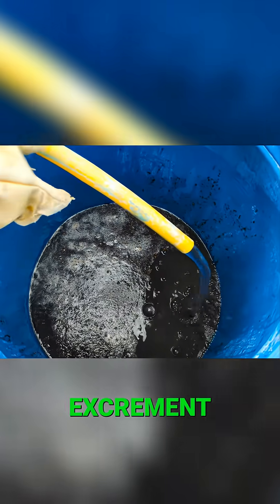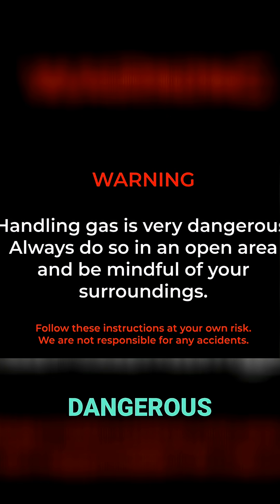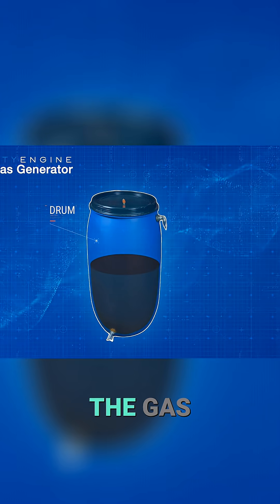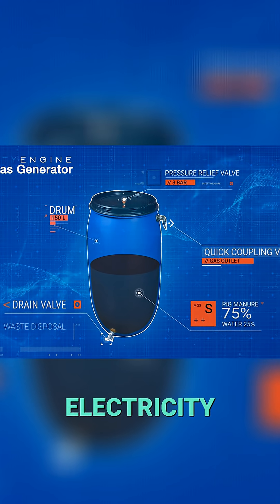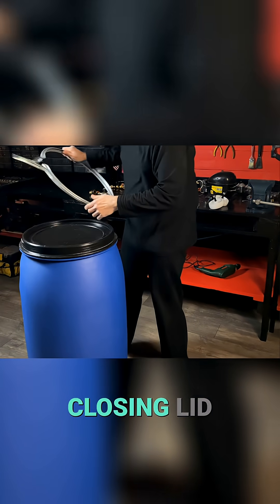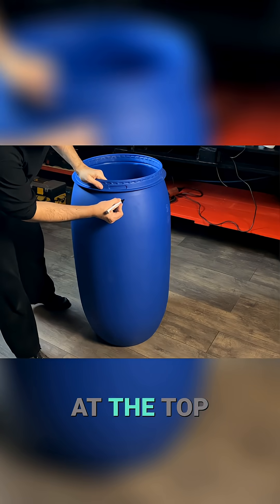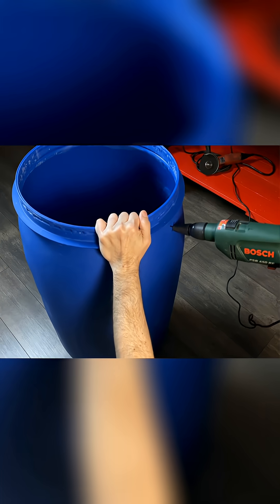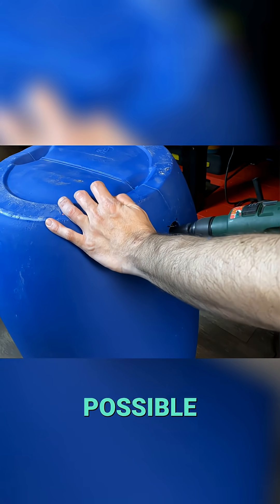Free Gas Forever! Build This DIY Biogas System - PART 1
Turn pig waste into free cooking gas using this simple DIY biodigester. Build it from a PVC barrel and fittings. WARNING: Handle gas with extreme care. Always work outdoors!